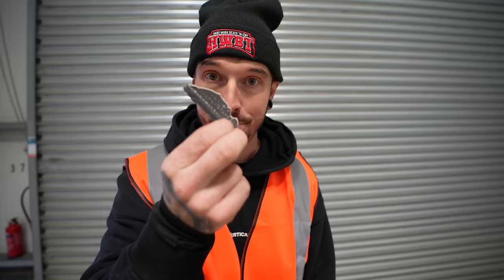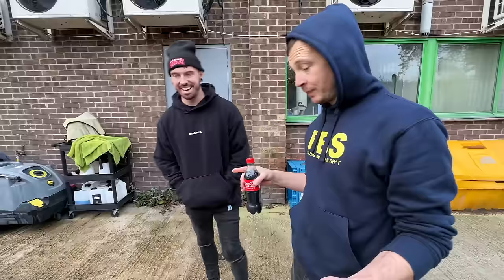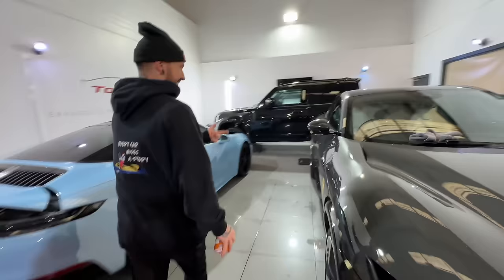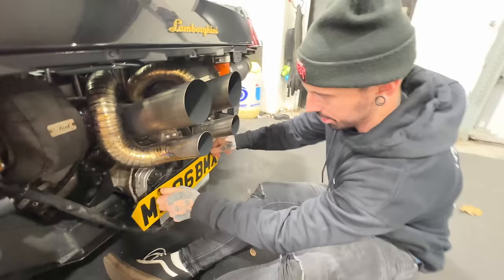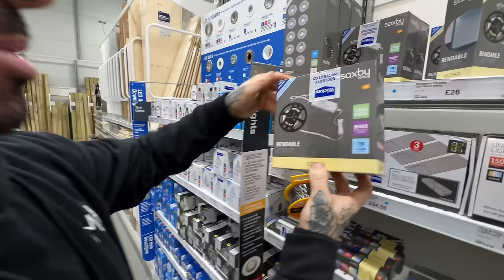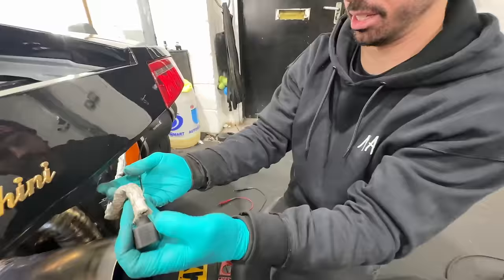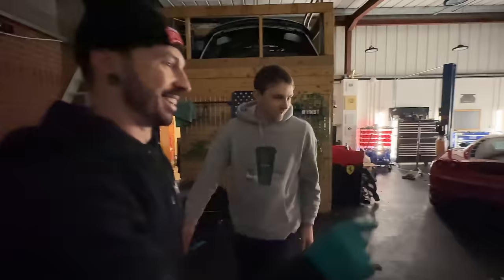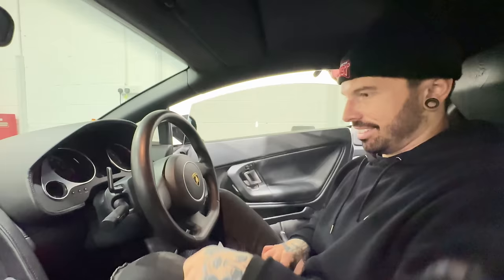I LOST MY MCLAREN BET WITH RICHARD HAMMOND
I was so close to complete the Mclaren 720s rebuild before Christmas but i have a vaild excuse on why i wasnt able to... in the meantime ive taken a trip to Copart to collect a new project car then headed over to @REPerformanceUK to collect my Twin Turbo Gallardo after some work.

Thanks to @TopazDetailing  for sorting the Lamborghini Murcielago out!

for all the turbo and exhaust work.